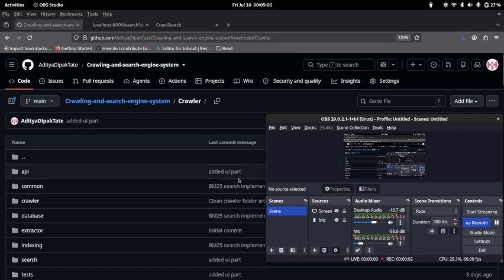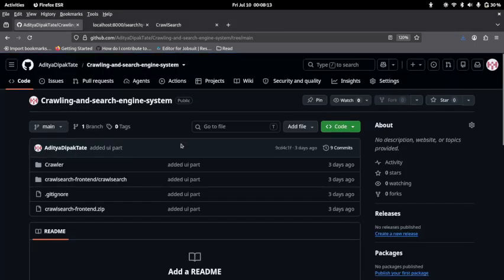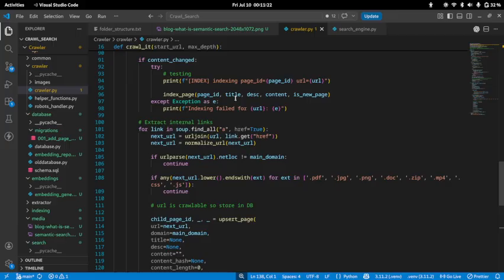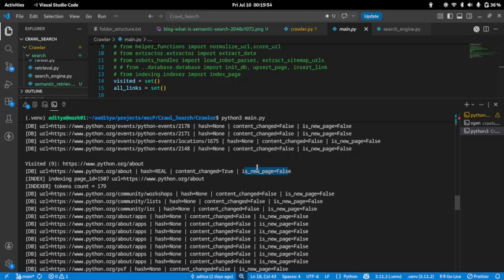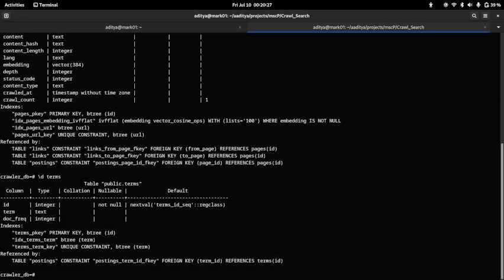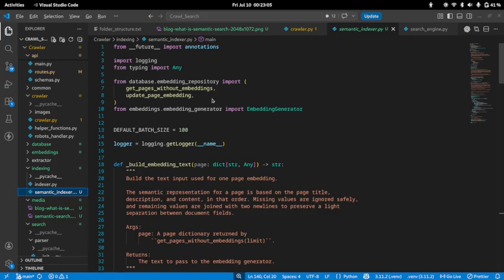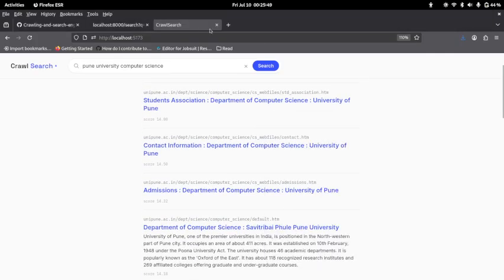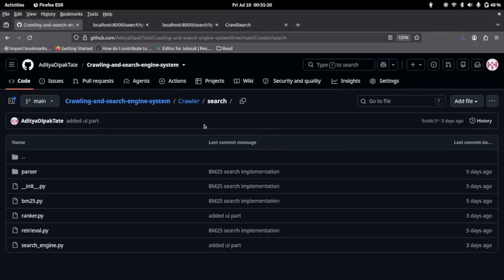Custom Search Engine System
Built a custom search engine combining lexical and semantic search capability.